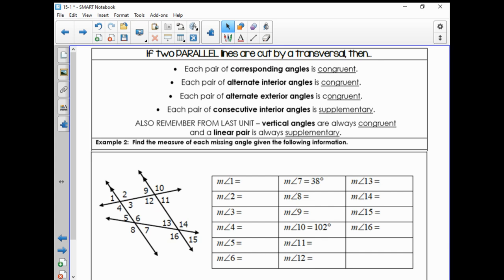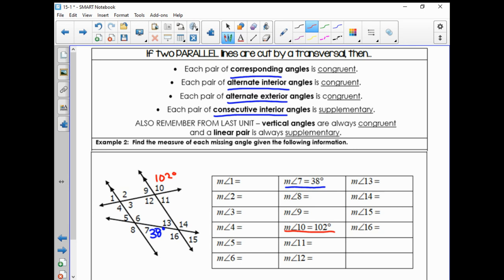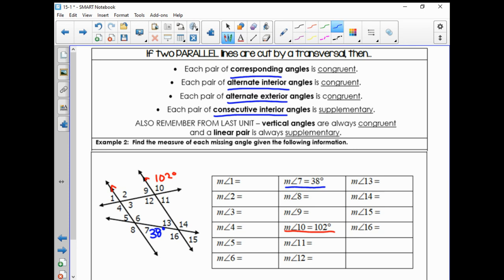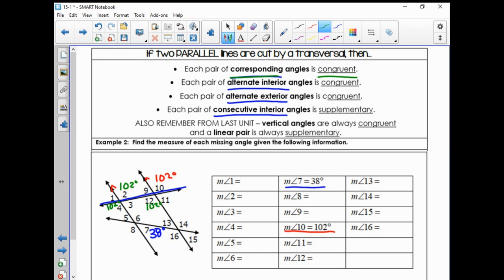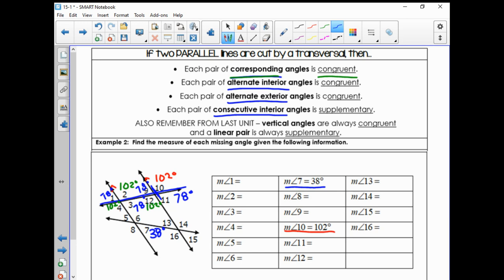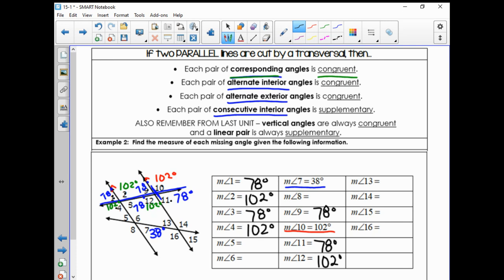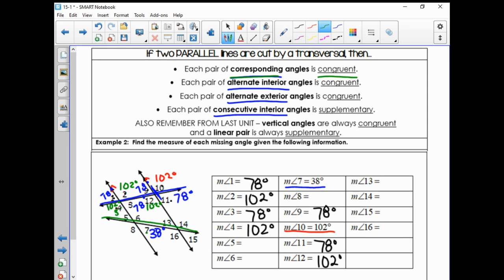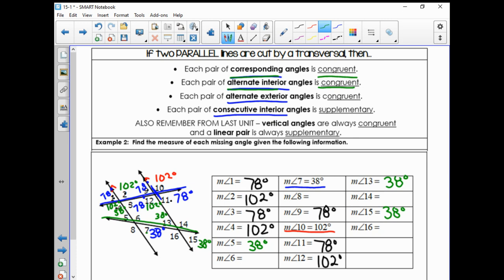15-1 (e) example 2 continued